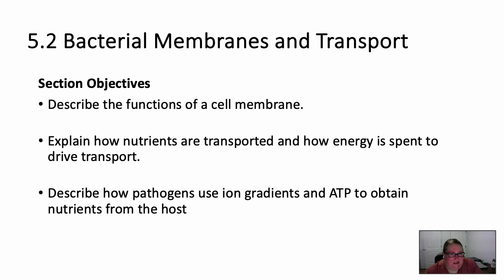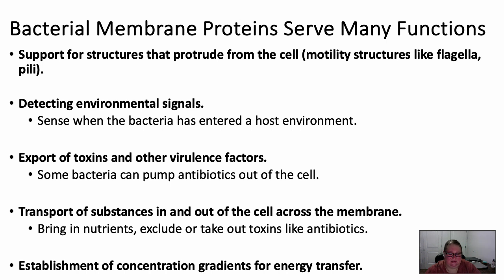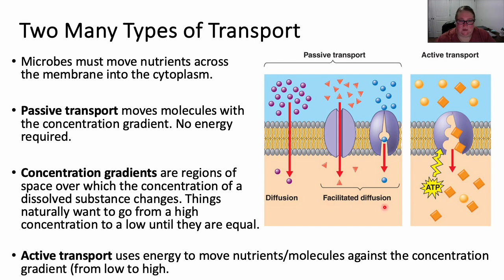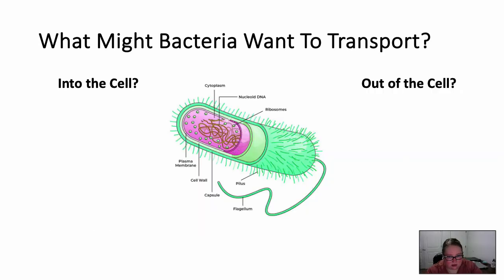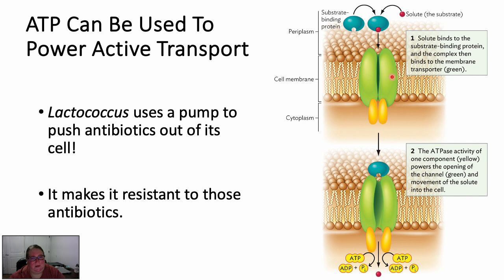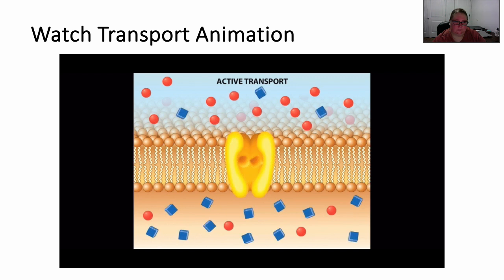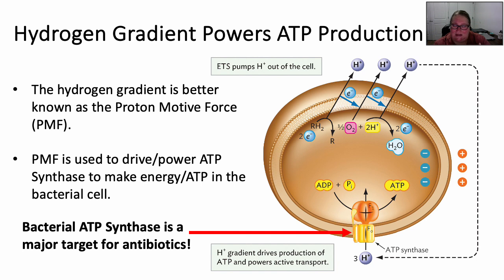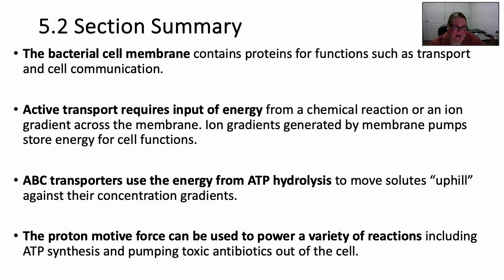Micro 111 Chapter 5.2 Lecture Video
Describe the functions of a cell membrane.

Explain how nutrients are transported and how energy is spent to drive transport.

Describe how pathogens use ion gradients and ATP to obtain nutrients from the host